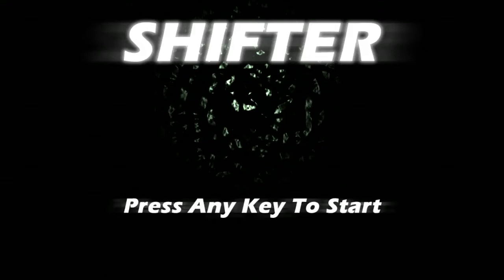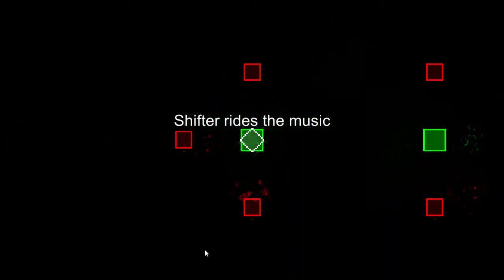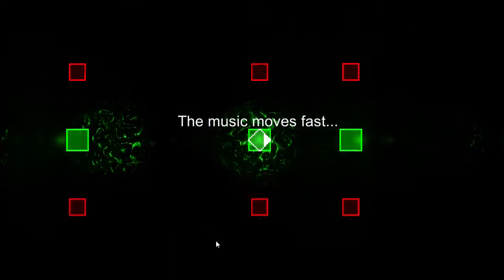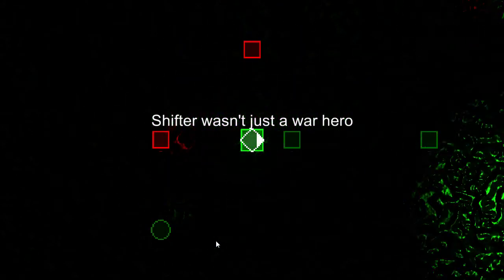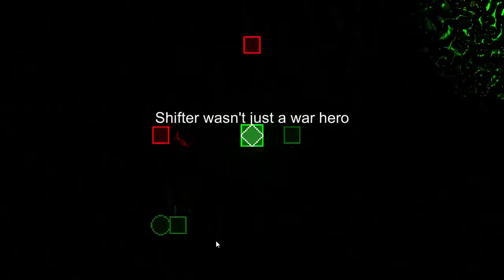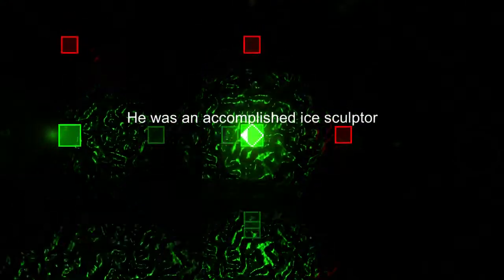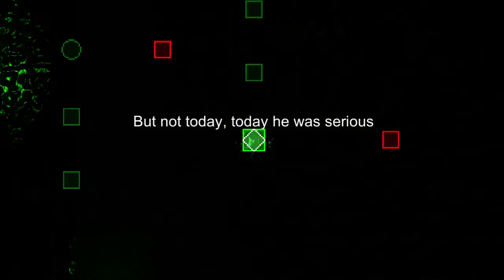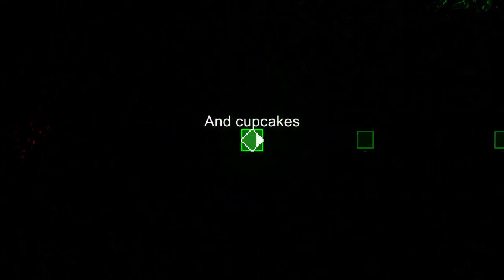SHIFTER - Gold (Audio) - Ludum Dare 28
Watch as I play, for the first time, the winners from the Ludum Dare #28 48-hour competition.

SHIFTER, by Atmospherium, won Gold for Audio. Let the beat propel your character as you learn about its wife and military conquests. Yeah, that's all I'm saying.

From the About page: "Ludum Dare is a regular accelerated game development Event. Participants develop games from scratch in a weekend, based on a theme suggested by community." This time the theme was "You only get one". One what? That was up to the developers.

So far I've only played and recorded the top three in each category, but all the scores were extremely close. Let me know if you'd like to see more!